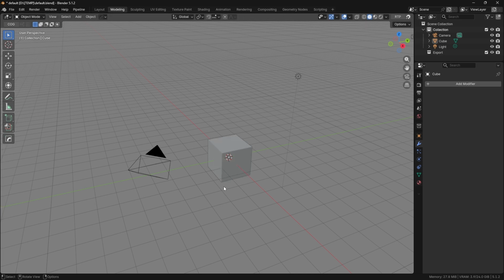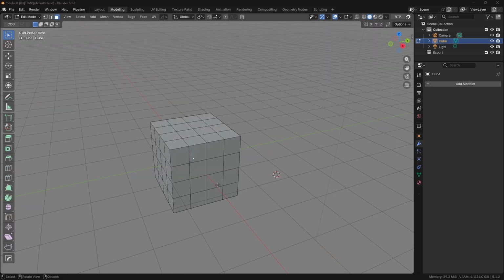SG Jdelete - Smart and fast delete in Blender (Free Addon)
Deleting is the most ordinary thing you do in Blender — and somehow the one it keeps turning into a decision. A popup in the viewport, a menu in Edit Mode, a confirmation to dismiss, dozens of times a session, for an action that was never really a choice.

JDelete — short for Just Delete — hands you back the obvious answer. One key does what you were going to do anyway, without the menu and without the confirmation.

Chapters
0:00  Intro — deleting shouldn't be a decision
0:37  Objects — one key, no popup
0:55  Edit Mode — delete by select mode
1:19  Dissolve first, delete what's left
1:46  Everywhere Blender asks — curves, armatures, metaballs, Grease Pencil
2:16  The native menu is still there
2:33  Decide once, not every time